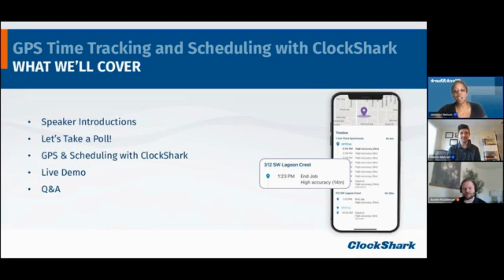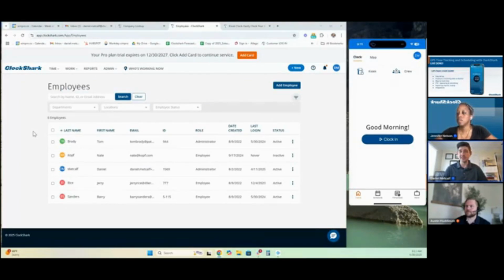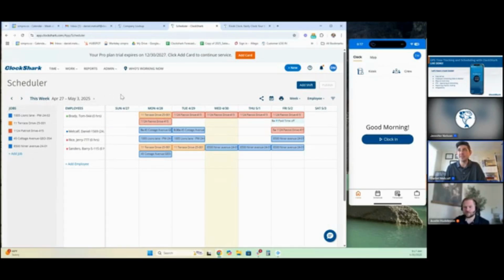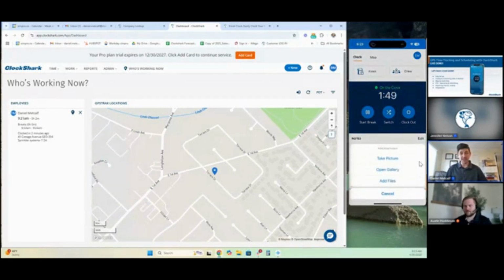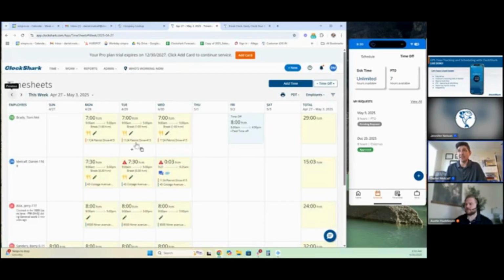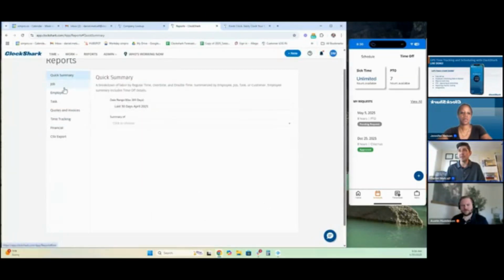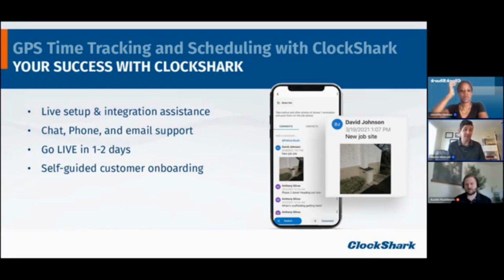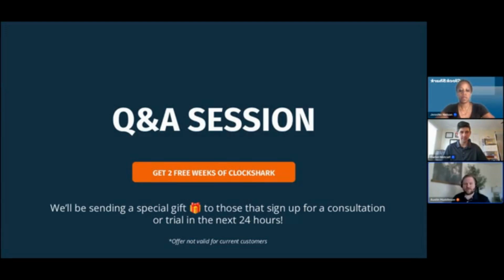GPS Time Tracking & Scheduling With ClockShark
In this comprehensive webinar, the ClockShark team demonstrates how to move your business away from manual paper processes and toward a streamlined, digital workflow. We dive deep into the industry's #1 time-tracking app designed specifically for construction and field service companies.

What you’ll learn in this video:
How to set up employees and jobs in minutes.
Powerful scheduling tools with drag-and-drop functionality.
GPS tracking and Geofencing to ensure accurate job site reporting.
How to manage PTO and time-off requests seamlessly.
Integrating your time data with QuickBooks, ADP, Sage, and more.

Whether you're an owner-operator or managing a large crew, see how ClockShark helps you improve business efficiency and reduce labor costs.

Video Chapters
00:00 Introduction & Welcome
02:02 Housekeeping & Webinar Rewards
03:47 Webinar Agenda Overview
04:32 Meet the Speakers
05:27 Poll: Understanding Your Role
06:25 About ClockShark: Why 9,500+ Companies Trust Us
09:10 Live Demo: Admin Dashboard & Employee Setup
10:30 GPS & Geofencing Permissions
12:12 Job Setup & Labor Budgeting Tools
14:32 Task Management for Field Teams
15:43 Drag-and-Drop Scheduling Demo
18:42 Mobile App Walkthrough for Employees
20:12 How Employees Clock In/Out on Site
23:00 Adding Notes & Photos to Timesheets
24:32 Switching Jobs & Using the Kiosk Clock
27:00 Managing PTO & Time-Off Requests
28:57 Reviewing & Approving Timesheets
31:10 Reporting: Job Costs & Payroll Summaries
35:34 Software Integrations (QuickBooks, ADP, Sage)
39:27 The "White Glove" Onboarding Experience
42:26 Q&A Session